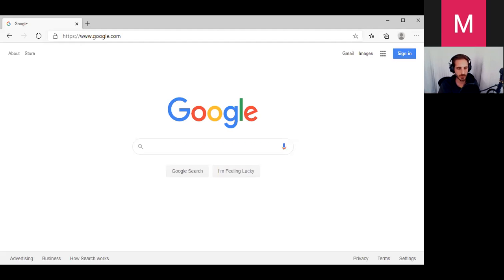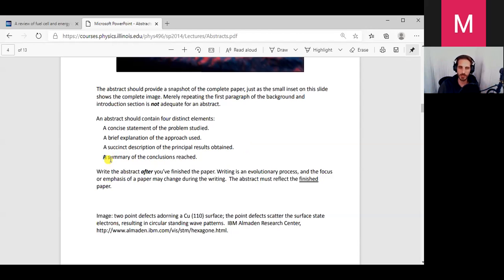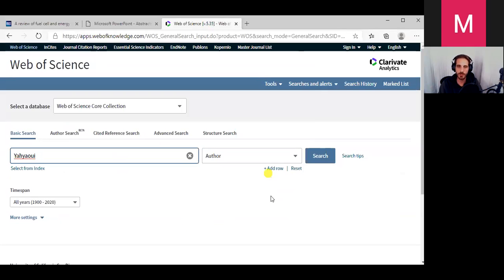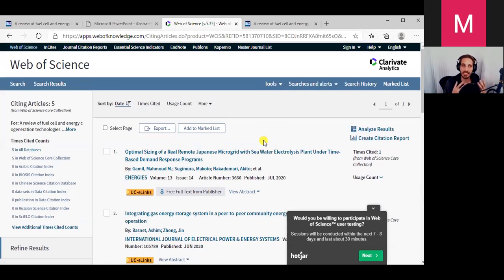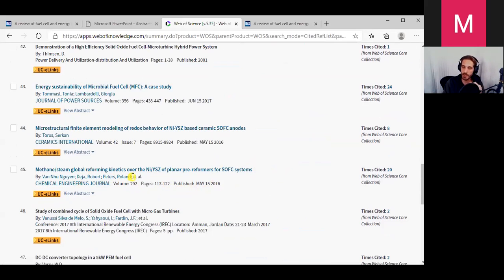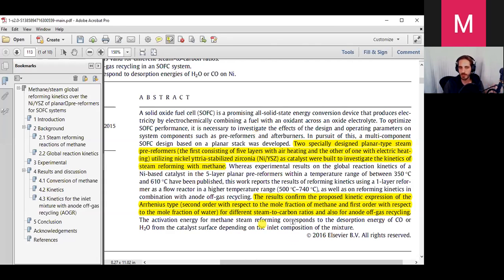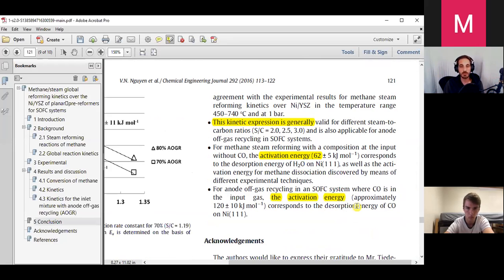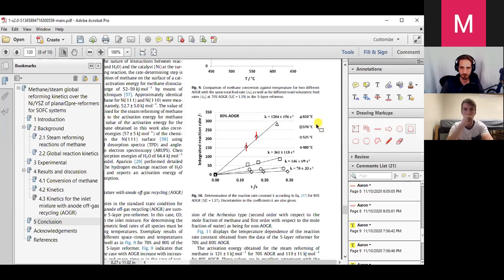How to Find and Read Journal Articles - Dr.Drews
Dr. Drews helps students navigate how to get started with reading scientific journals.